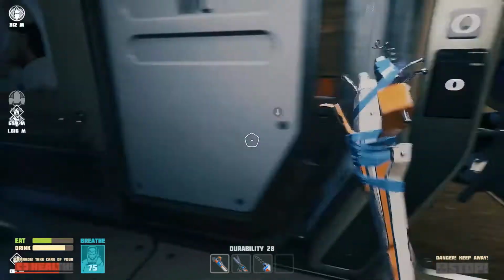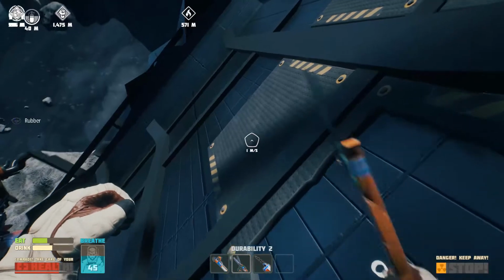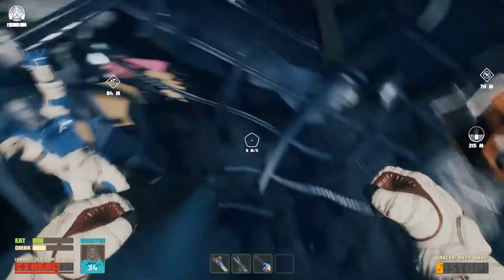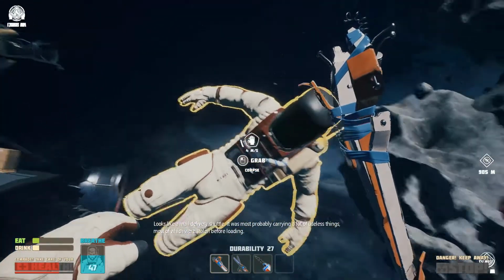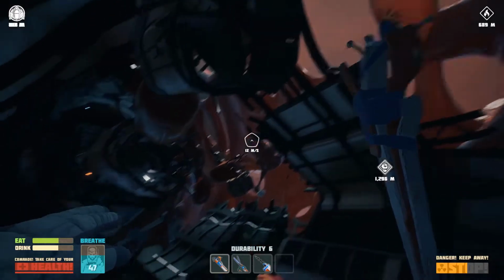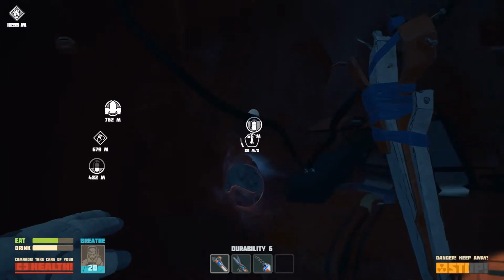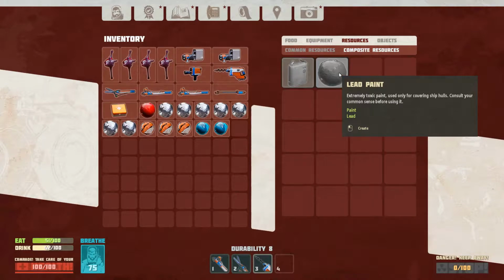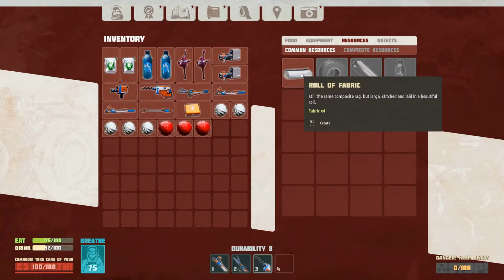Breathedge Ep.4 - Don't lick the lead paint.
Toilets, suitcases and the enhanced space suit.
More zaniness and I tell people not to watch my video as I reckon it spoils the game too much seeing the surprises rather than experiencing them yourself.
Get out there and play yourself. Much more enjoyable.

Kevin McLeod - Hidden Past

Graphic Intro sequence:-
Videezy.com